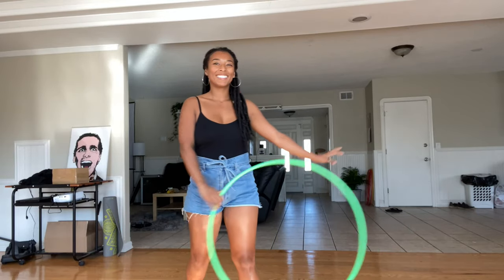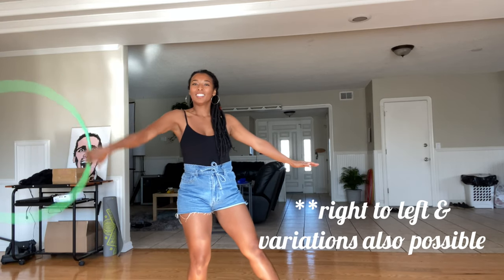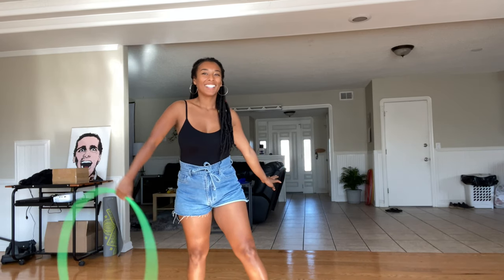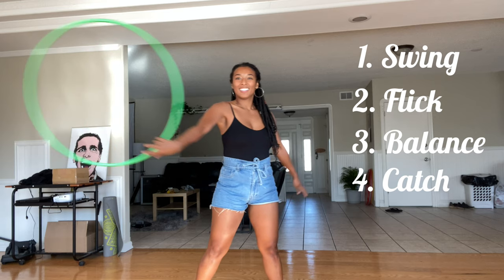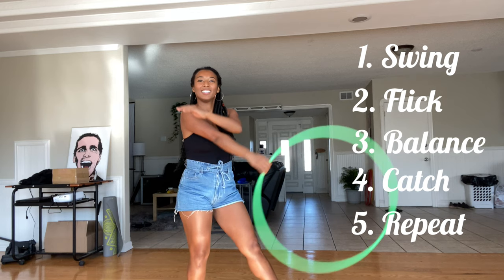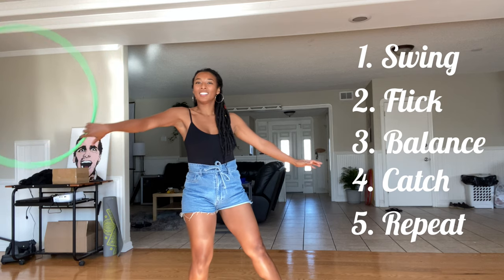No Beat Hula Hoop Tutorial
No-beat hulahooptutorial 💃🏽✨

Mastered the single? Try it with 2 hoops!

FASHION
Playboxapparel.com

Your feedback is always welcomed and appreciated! 💖